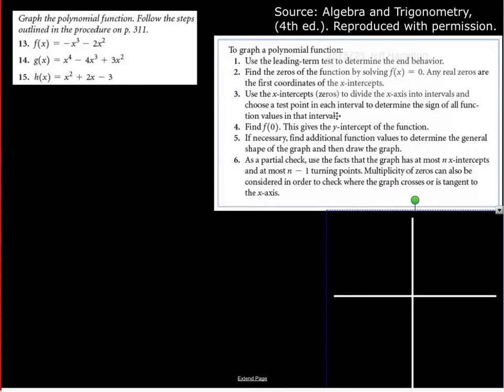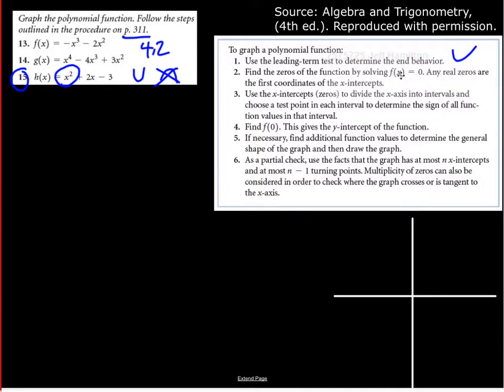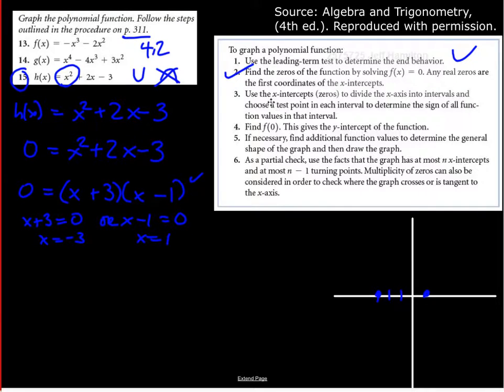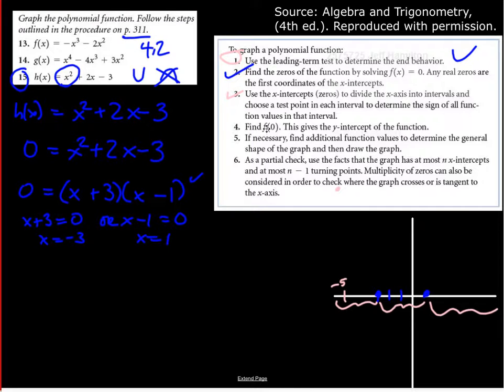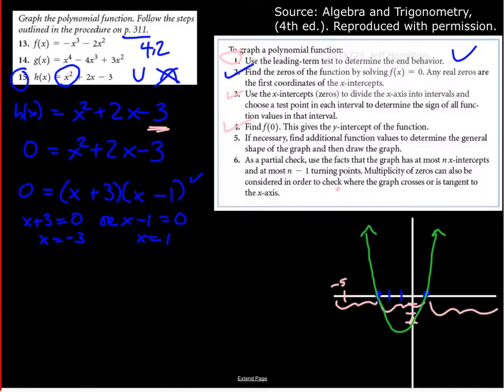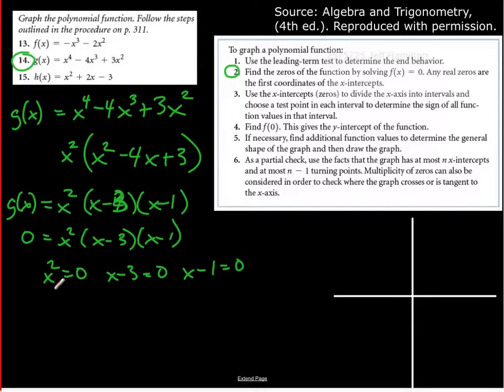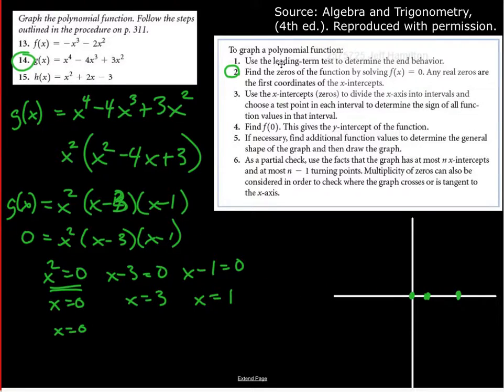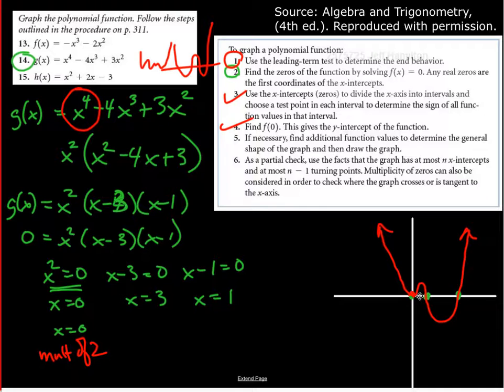12WN MTH095 Graph Polynomial - Steps.mp4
12WN MTH095 Graph Polynomial - Steps.mp4